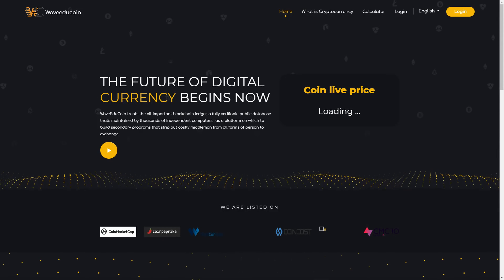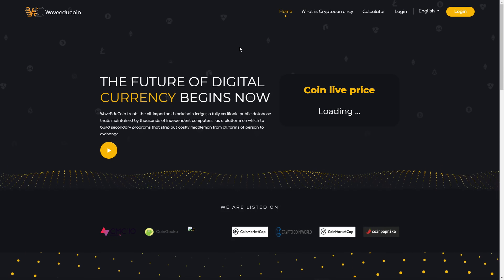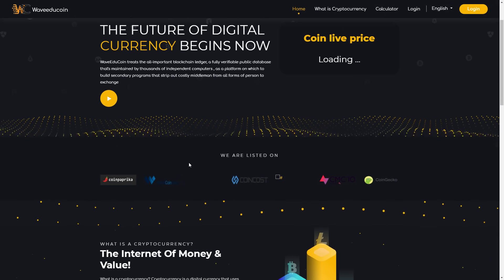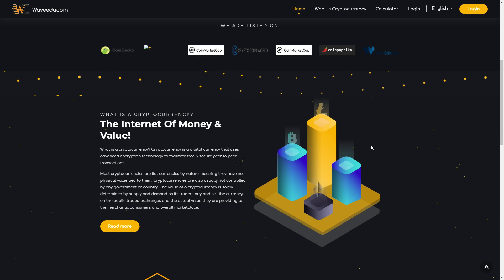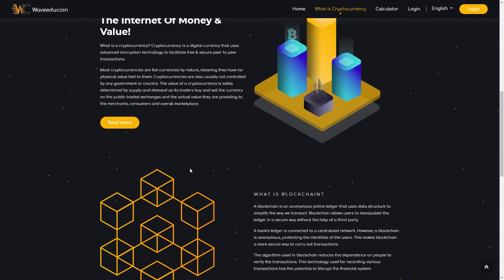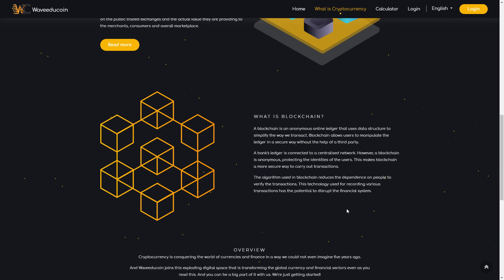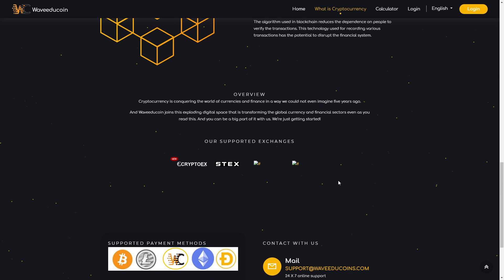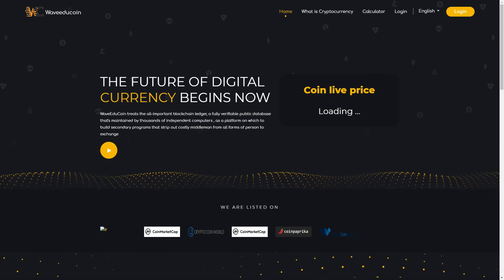WaveEduCoin - A new Crypto Currency // What is CryptoCurrency? What is Blockchain?